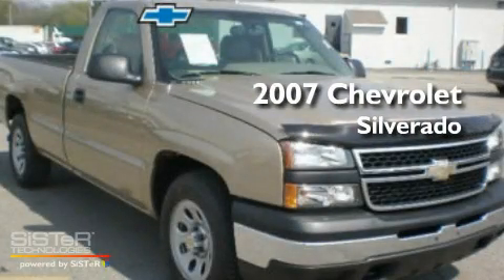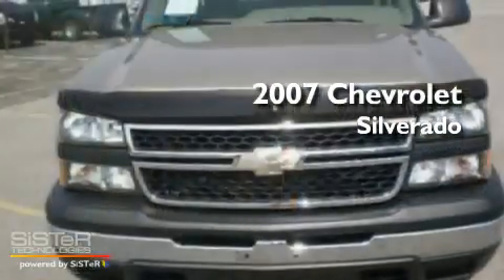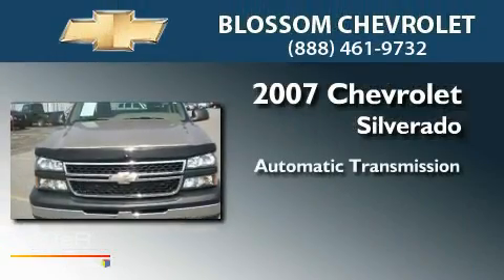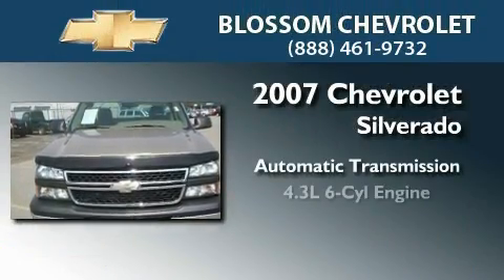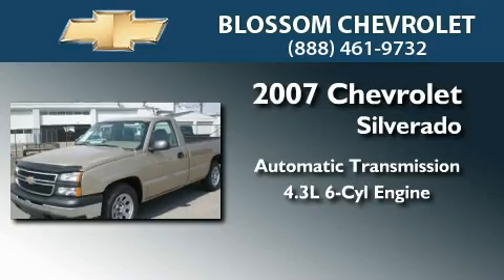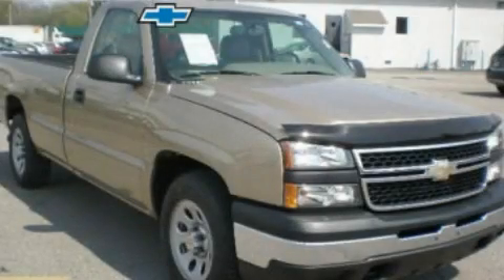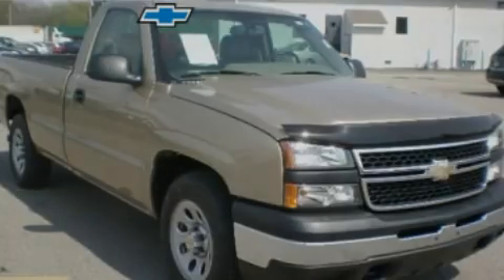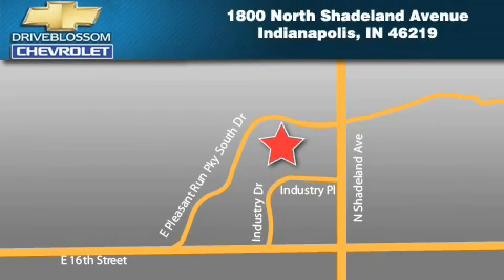2007 Chevrolet Silverado 1500 Indianapolis IN 46219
Year : 2007
 Make : Chevrolet
 Model : Silverado 1500
 Engine : 4.3L V6
 Trans . : AUTO
 Exterior : Sandstone Metallic
 Miles : 51,598
 Interior : Tan W/Cloth Seat Trim
 Stock : 11P315